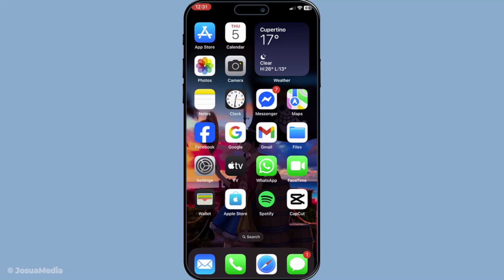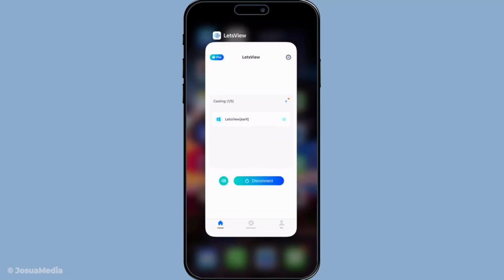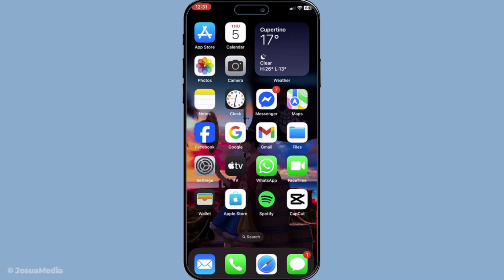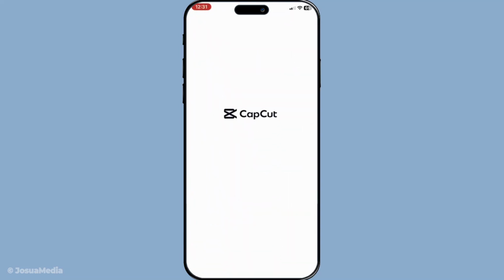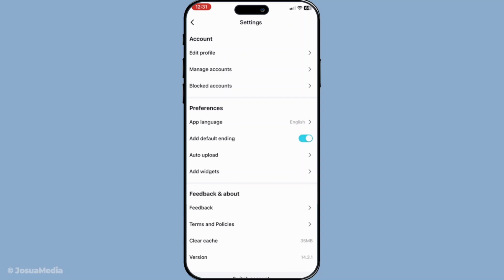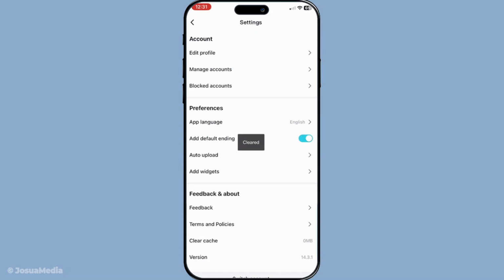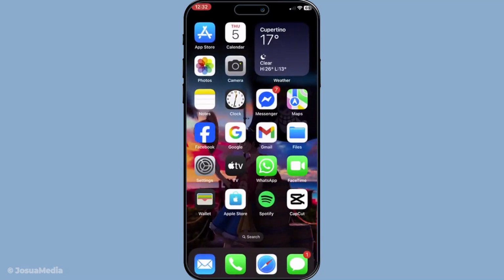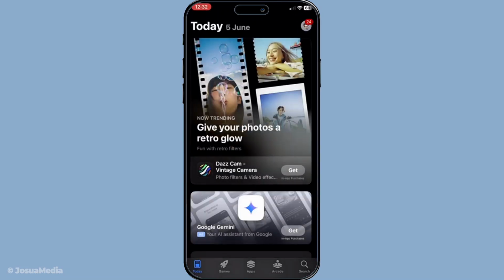How To Make Capcut Less Laggy (Full 2025 Guide)